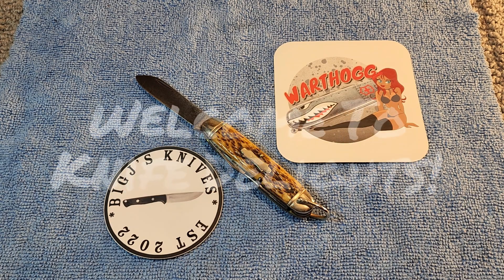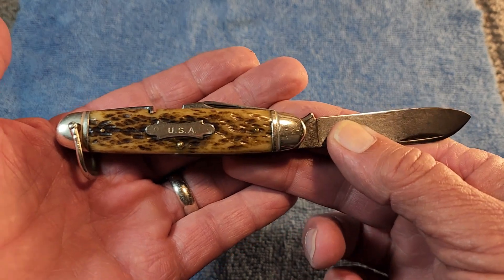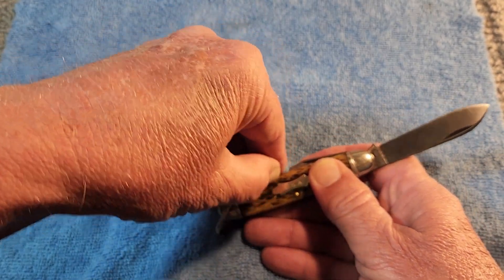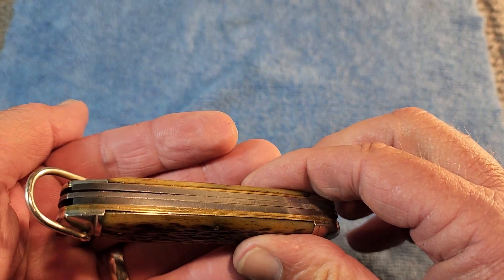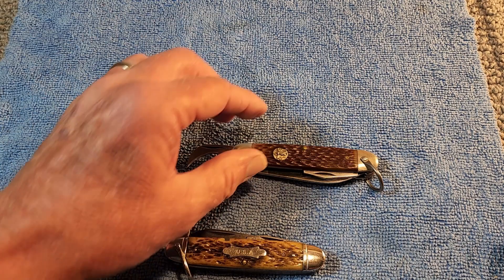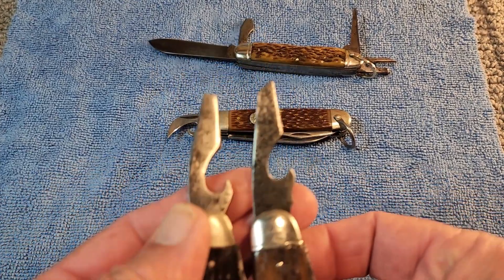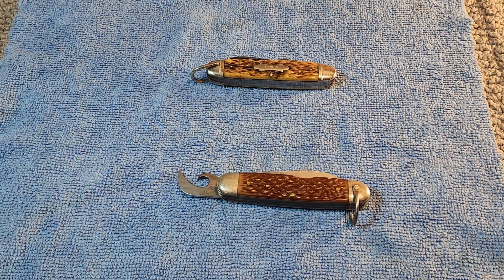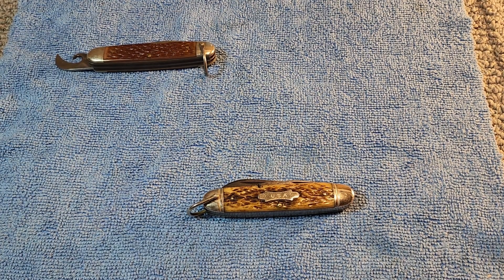Way Back Wednesday: Camillus Engineer Knife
Big J sent me this delightful, historical knife for me to review.  Thanks to Warthogg for this great open tag.  Be sure and check out my Slip Joint Knives playlist to see more old gems!